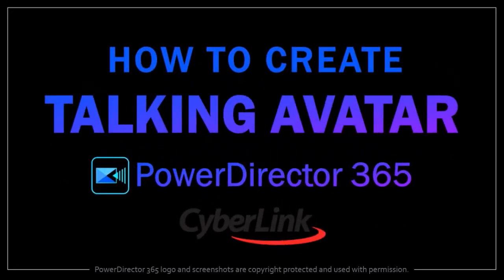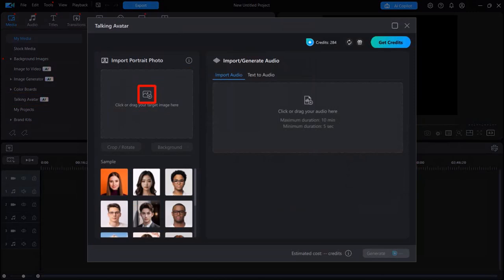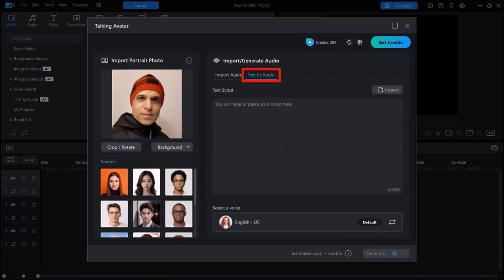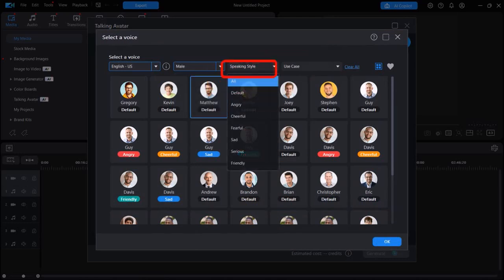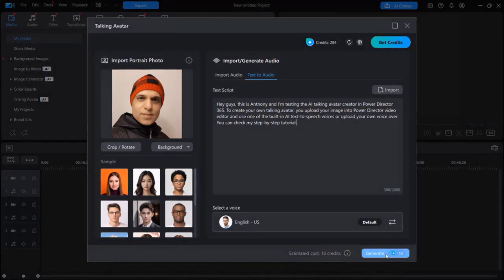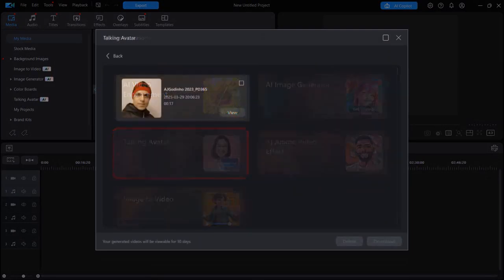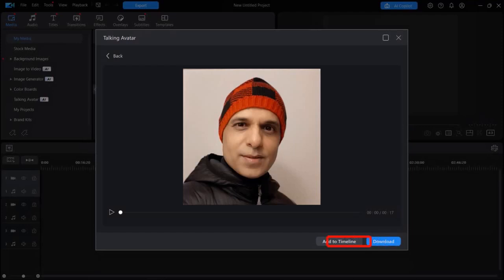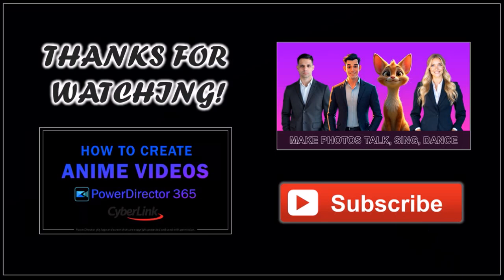How to Create AI Talking Avatar in PowerDirector 365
In this tutorial, you will learn How to Create AI Talking Avatars in PowerDirector 365 from Cyberlink. You can take a photo of yourself or someone else and then turn it into a talking avatar using AI.

You can upload your own voiceover or use the built-in text-to-speech (TTS) feature. There are many different male and female TTS voices to choose from. You can even create talking avatars in different languages and English accents.

PowerDirector 365 is a desktop AI video editing app for Windows and Mac operating systems. There are many different cool video editing features and effects that you can add when editing your videos like FX, transitions, titles, etc.

Also, if you wish to purchase PowerDirector 365, you can check the link below to the Cyberlink website. Thanks for stopping by!

CREDITS: Cyberlink PowerDirector logos and screenshots are copyright protected used with permission | Any images, graphics, video clips used in this video belong to Anthony Godinho or are licensed for commercial purposes and used with permission | Microsoft, Windows, and the Windows logo are trademarks, or registered trademarks of Microsoft Corporation in the United States and/or other countries | Video Created Using BSR Screen Recorder 6.0 (commercial use rights) | Other names may be trademarks of their respective owners | Video Produced by Anthony Godinho, Internet Marketer, YouTube Partner & Blogger